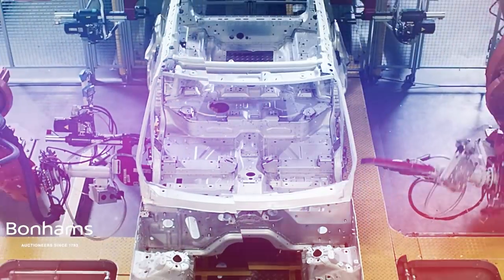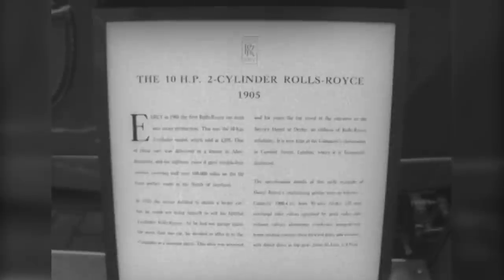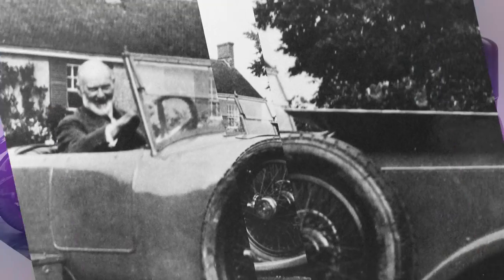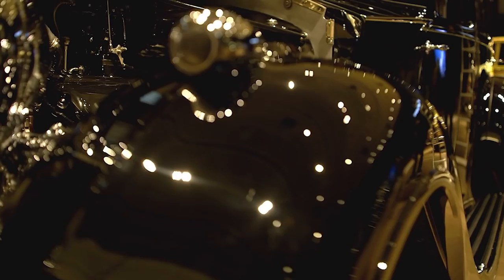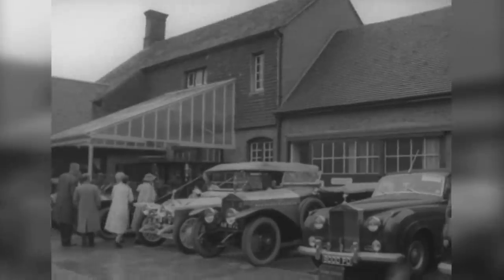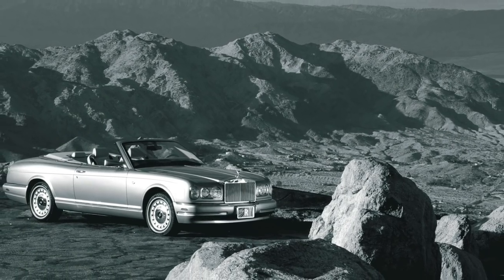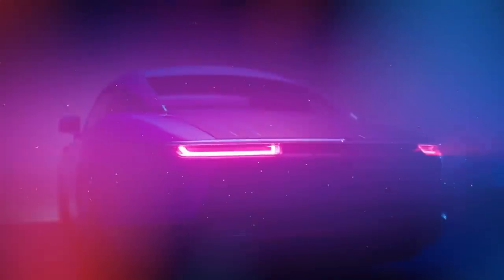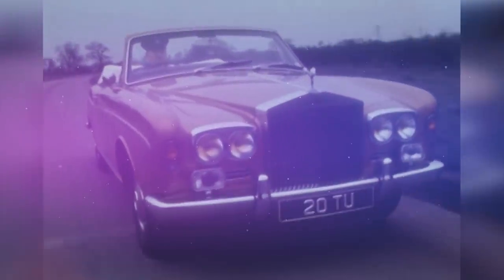The 8 best Rolls-Royce cars of all time | From Silver Ghost to Phantom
Rolls-Royce is perhaps one of the most enduring names in British history, it's also perhaps the name that the world aspires to when it thinks of living the luxury lifestyle. Over the years Rolls-Royce, like pretty much every British car company, has been owned by several different people, and come close to exiting stage left multiple times, but today, with BMW in charge and based at Goodwood, it's thriving.

But which are the best cars that Charles Rolls and Henry Royce's company has ever made? Picking the best is tricky, but with hits like the various Phantoms, Silver Ghost, Corniche and even the modern Cullinan there's plenty to work with. Here's the ones we remember most fondly.

Which do you think are RR's greatest cars?

Members of the GRRC community can watch all of GRR's videos early, to find out more